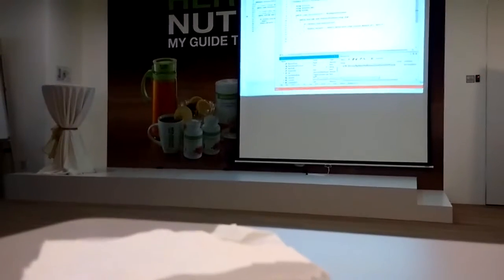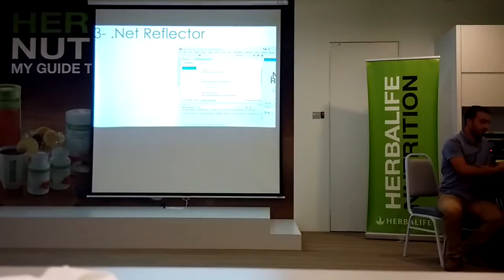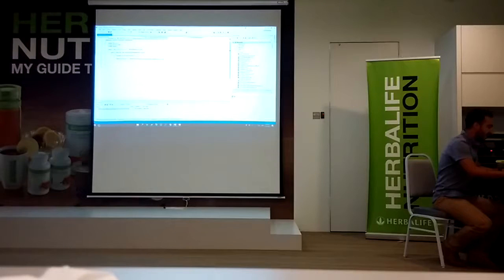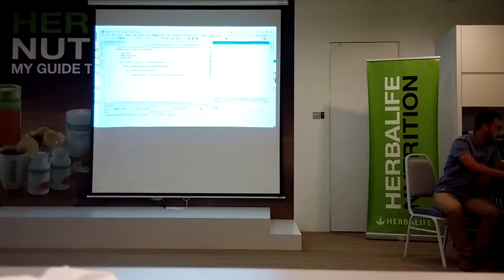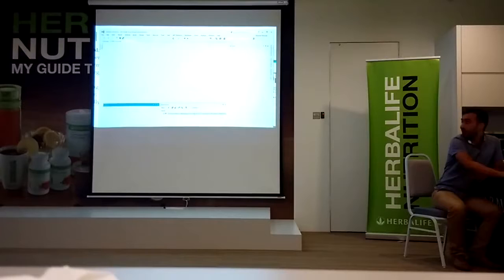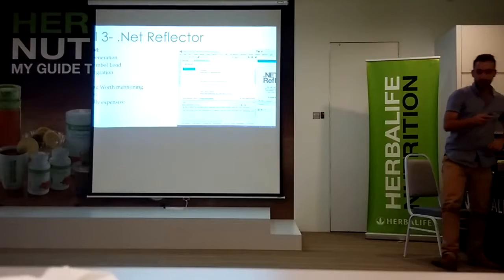DevCon #5 Reveres Engineering Session Q&A